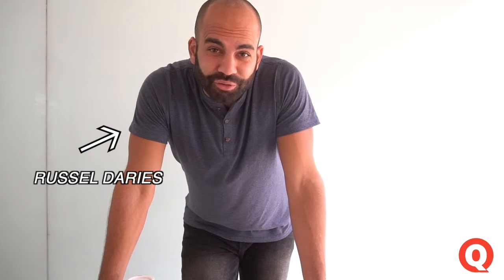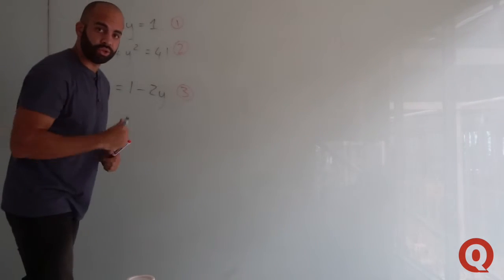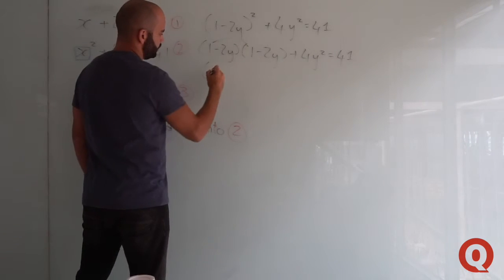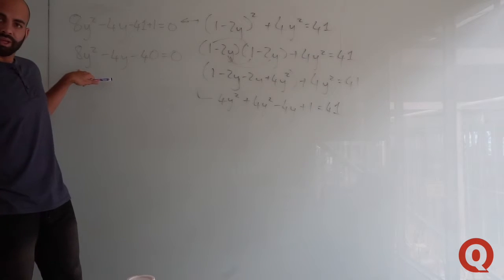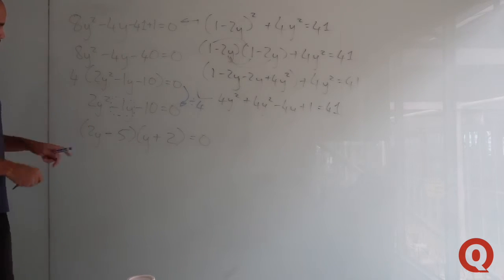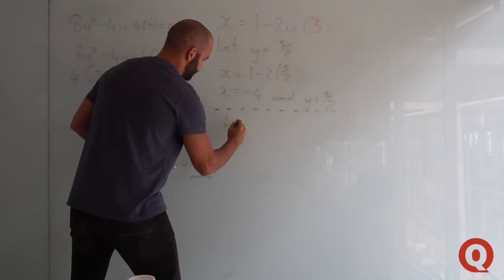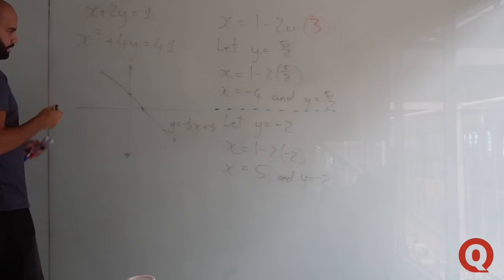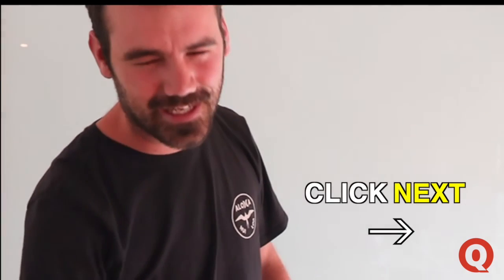How to solve Simultaneous Equations Pt 1 | Gr 11 Mathematics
Russel unpacks his simple approach to dealing with linear and quadratic simultaneous equations in Grade 11 Mathematics. Beginning with two linear equations (00:41) and ending off with an example of a linear equation and a quadratic equation (1:20). Finally, he ends off by drawing a graph of the solutions (10:31) found for a more intuitive understanding. Hope you enjoy it!

Sign up to our weekly newsletter to know all things Qlicked